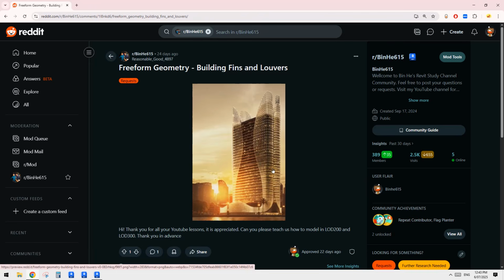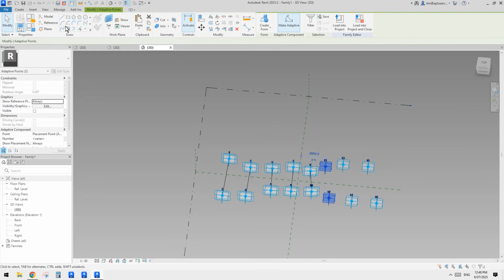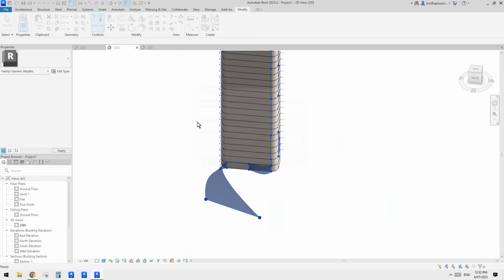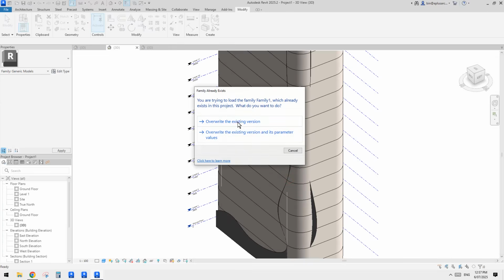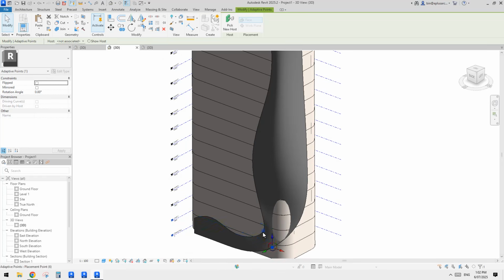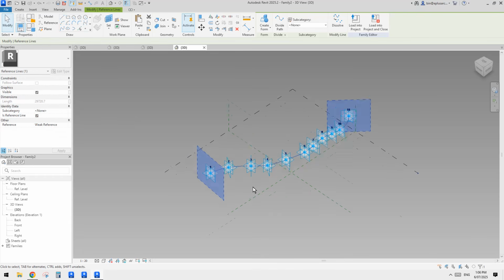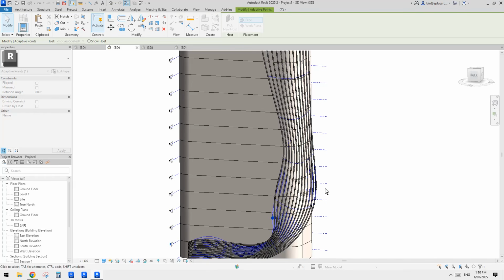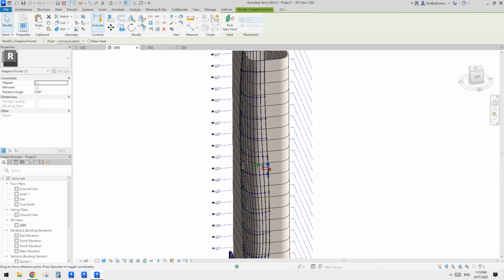25090 - Adaptive Family and Massing Exercise in Revit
In this exercise, we will create an adaptive family and plece it around a "building". If you can find a better method to create this, please let me know.